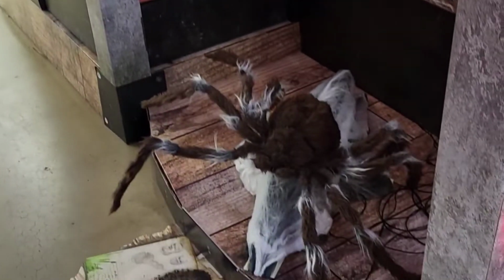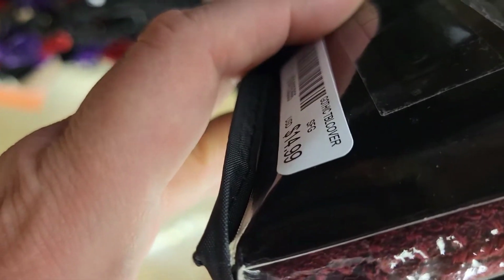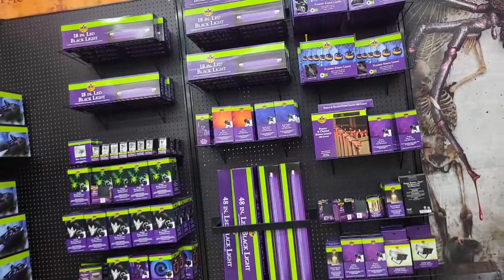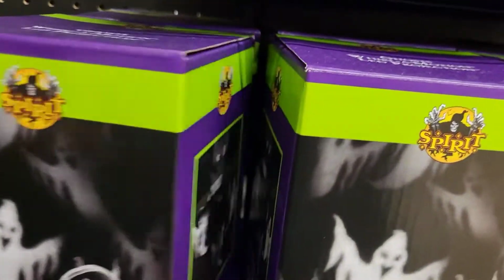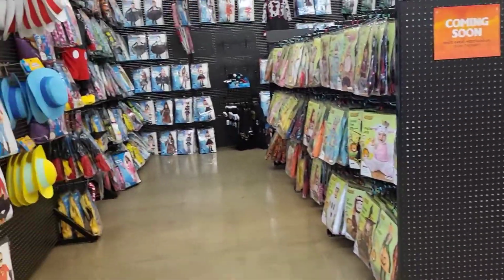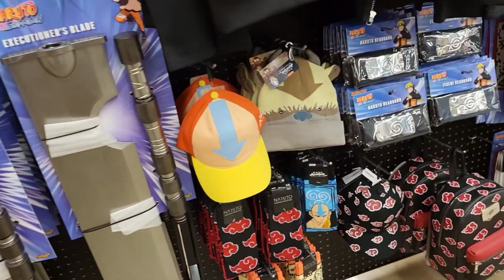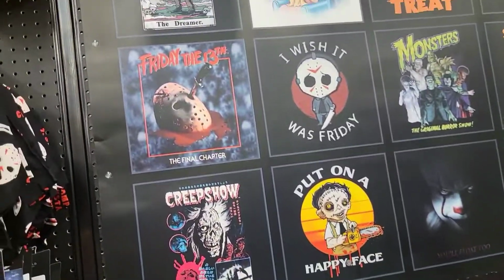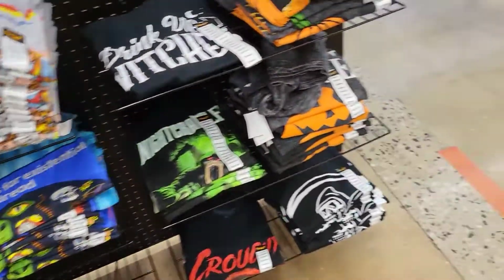Spirit Halloween 2022 / Browse with ME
Join me today in Spirit Halloween 2022 for this Browse with ME trip!!! Tons of decor and costumes for you to enjoy!

Brandi